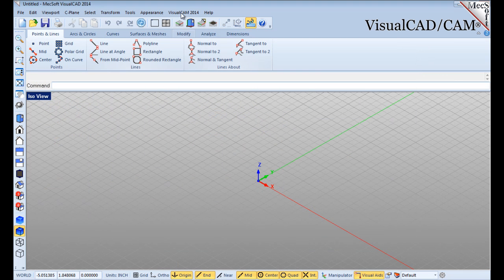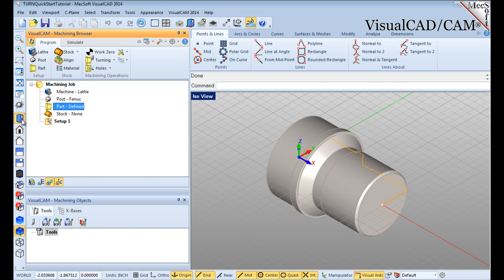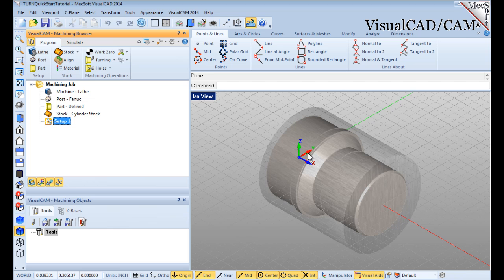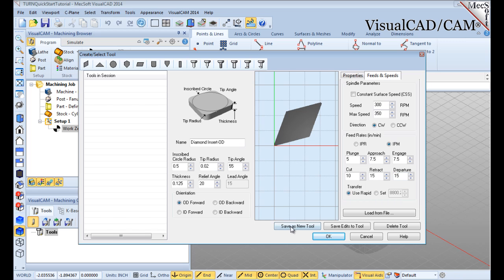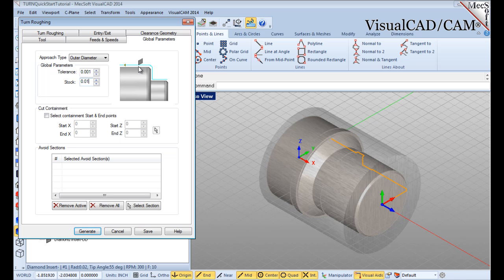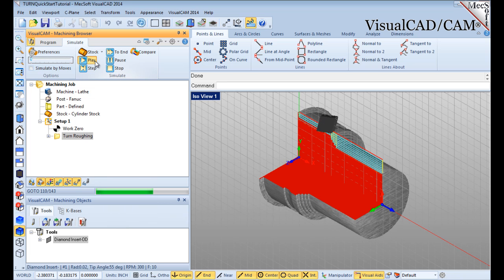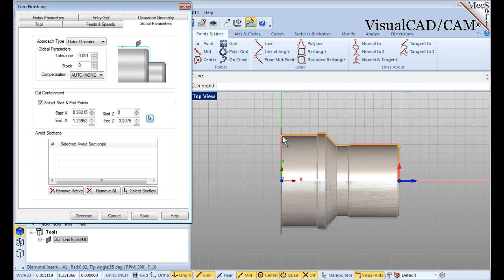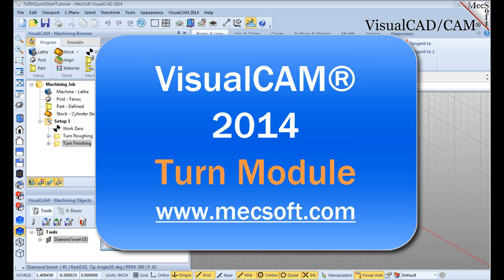VisualCADCAM-TURN Quick Start